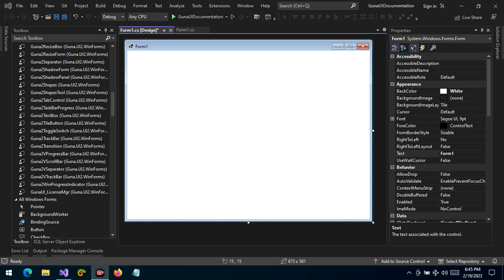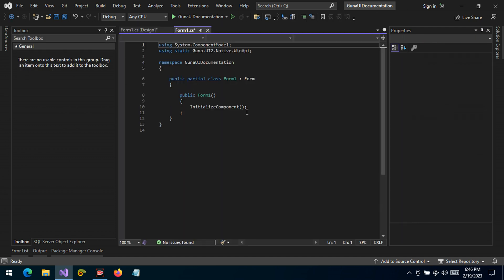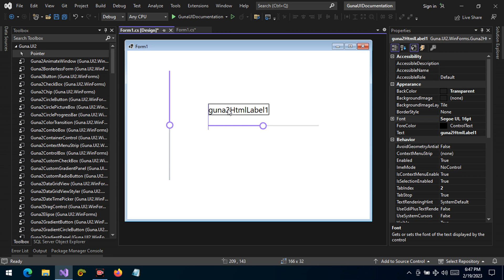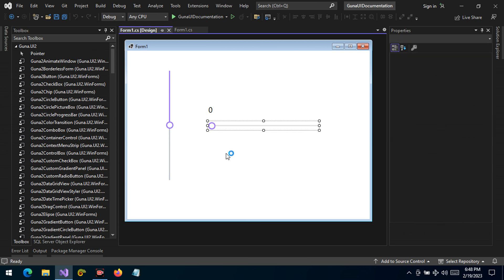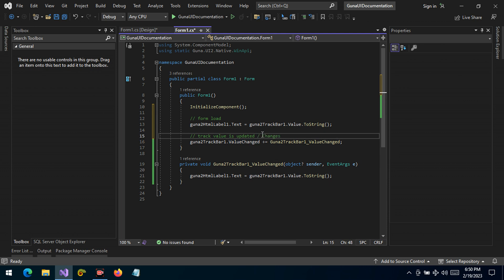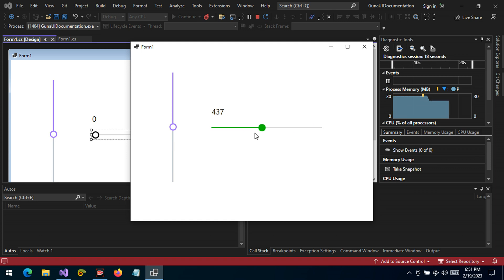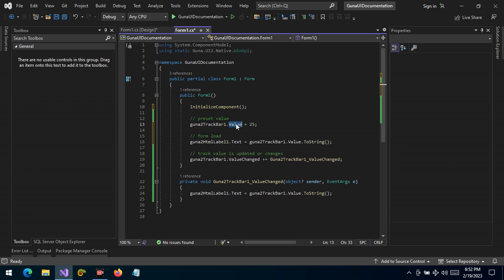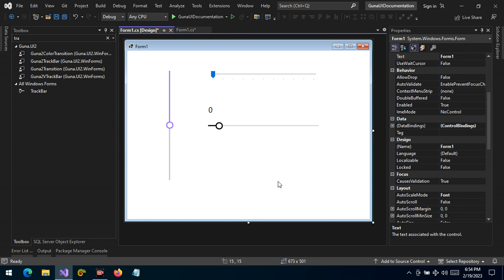Guna UI2 TrackBar Control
Learn how to use the TrackBar Control in your development